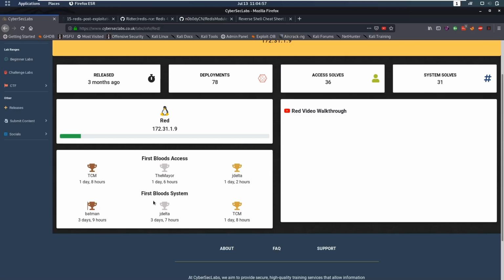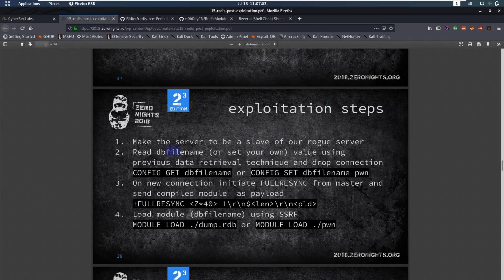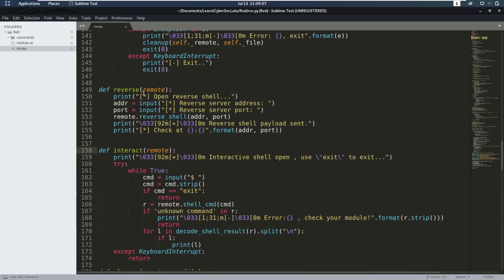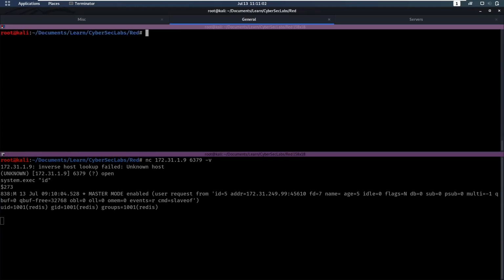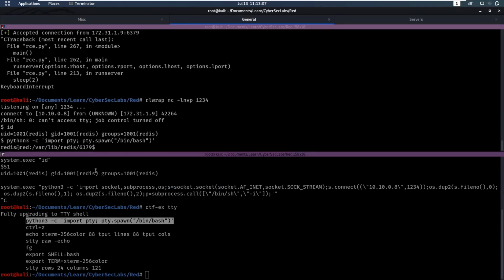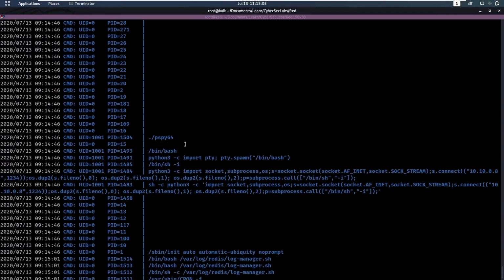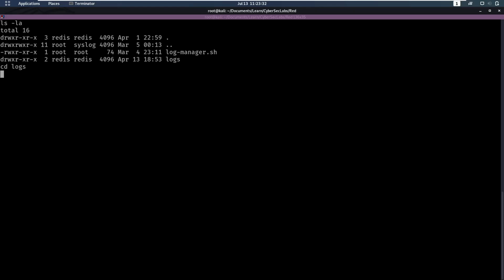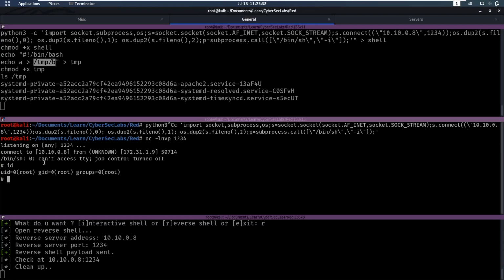CyberSecLabs - Red - Linux [Walkthrough]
Platform: CyberSecLabs

Category: Machine

OS: Linux

Challenge name: Red

Difficulty: 1/10

00:00 Introduction
00:10 Nmap scan
00:30 Checking out redis
01:00 Checking redis RCE with searchsploit
01:30 Explaing the redis RCE
04:40 Executing the RCE
05:20 Loaded the evil module in redis, getting reverse shell
09:00 Running pspy to see if root runs any processes
11:00 Checking the log-manager.sh file, which executes files
12:00 Creating a shell file to get a reverse shell as root